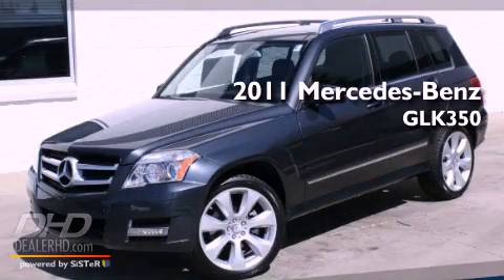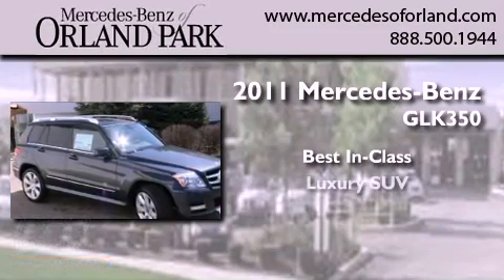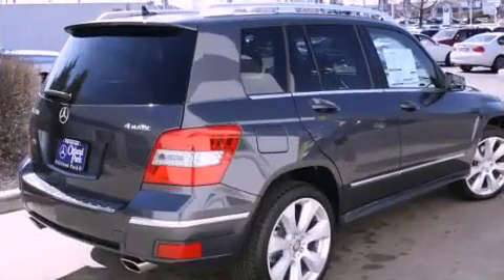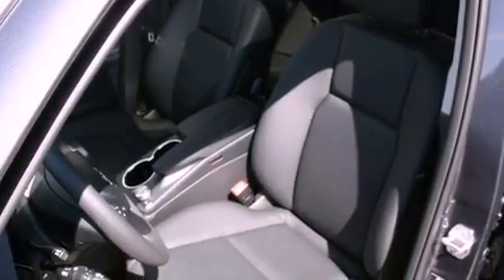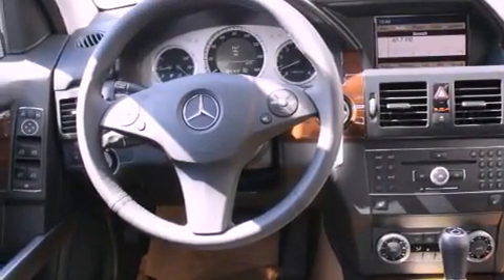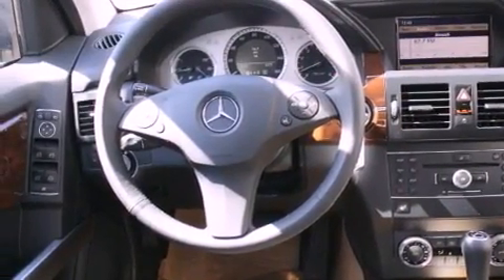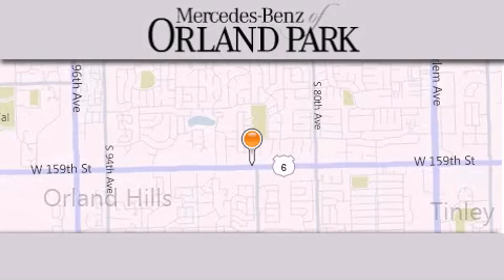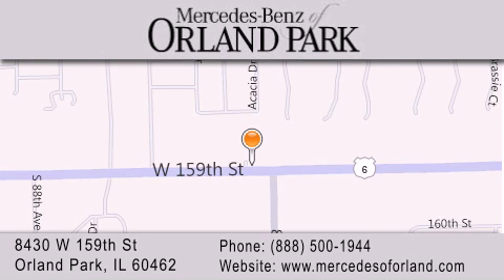2011 Mercedes-Benz GLK350 Orland Park IL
Year : 2011
 Make : Mercedes-Benz
 Model : GLK350
 Engine : 3.5
 Trans . : Automatic
 Exterior : Steel Grey Metallic
 Miles : 4
 Interior : Black
 Stock : MR2865

 8430 West 159th Street
  , IL 60462

 2011 Mercedes-Benz GLK350  IL